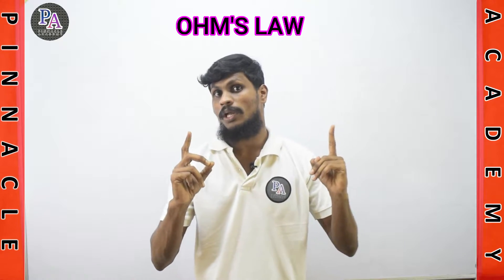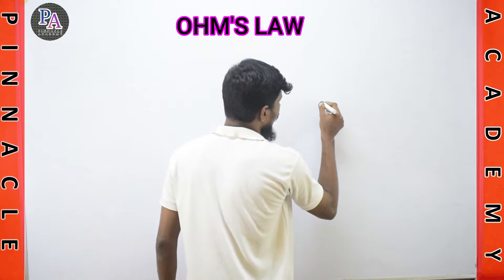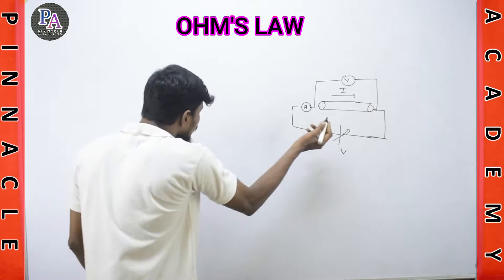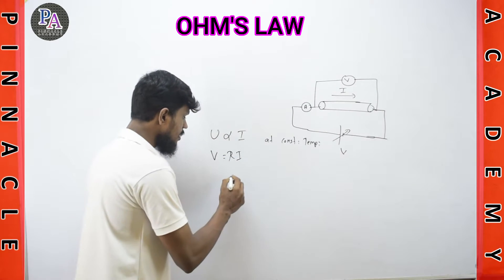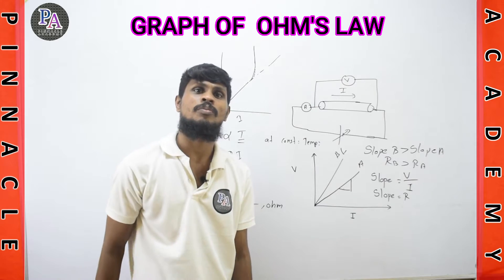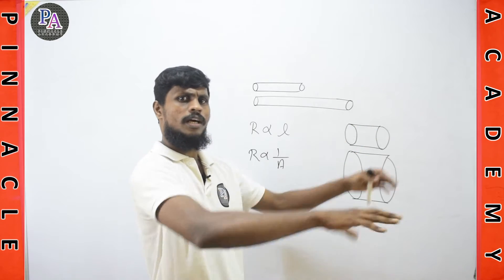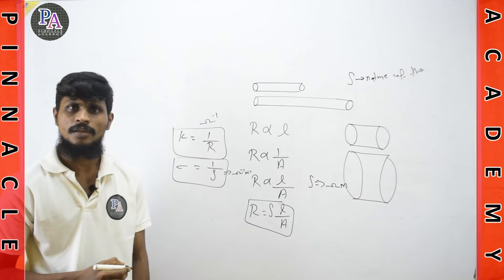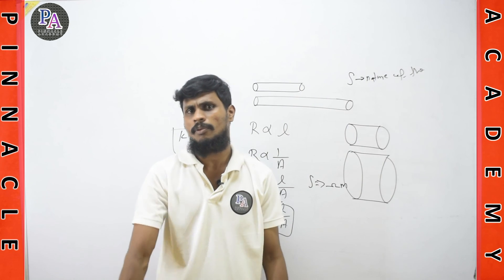Current Electricity #3 | +2 Physics | Ohm's Law | Pinnacle academy Malayalam tutorial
CHAPTER :3

TUTOR : Jaseel M Koya

1. Ohm's law
2. Graph of ohm's law
3. Limitation of ohm's law
4. Resistance
5.Resistvity
6. Conductence
7. Conductivity

IF YOU NEED ANY HELP ON THE TOPICS YOU CAN JOIN OUR WHATSAPP GROUP BY SENDING "I WANT TO JOI